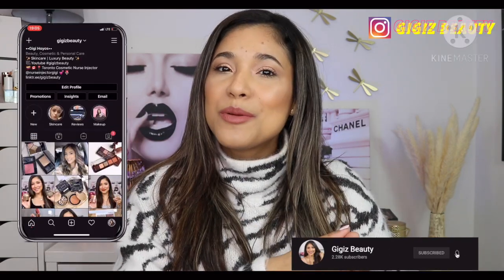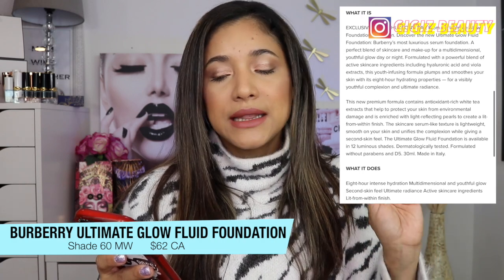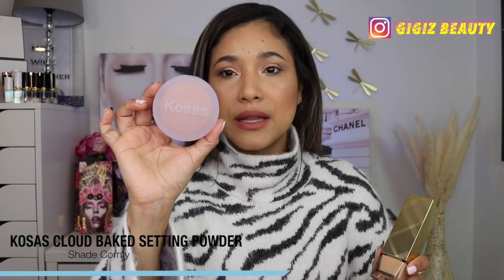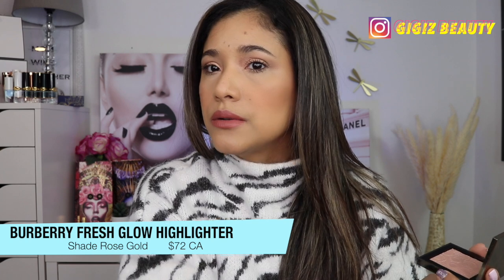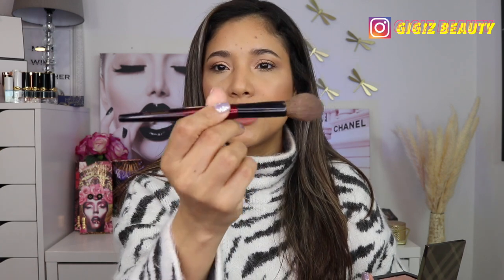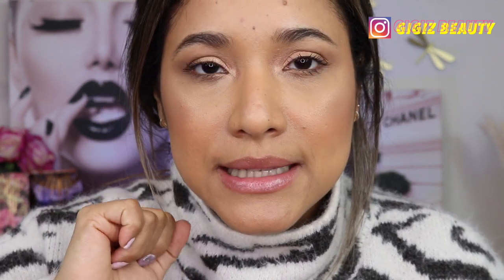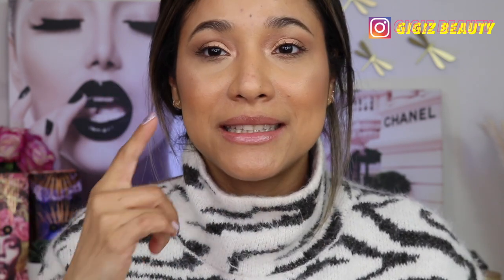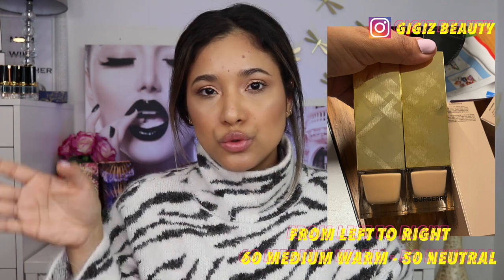NEW Burberry Ultimate Glow fluid foundation Wear Test and Review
🤩OPEN ME🤩

Hi Friends, Today im sharing my first impressions and wear test of New Burberry Foundation   !

🛍✨ →Burberry Ultimate Glow fluid foundation 60 Medium Warm
→Burberry Fresh Glow Highlighter in Rose Gold
→Burberry Runway Eye Palette

→Kosas cloud set baked setting powder in comfy
→ Marc Jacobs Omega x 3 Powder Face Compact Tan-tastic Glo!
→ Pat Mcgrath Sublime perfecting concealer
→Gucci Rouge Matte lipstick in painted veil